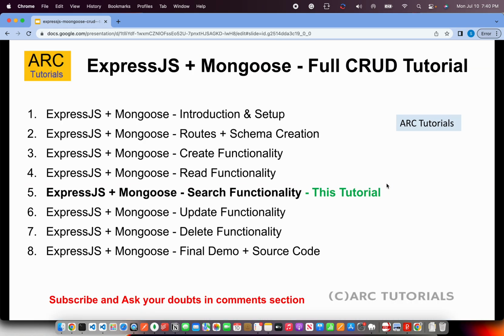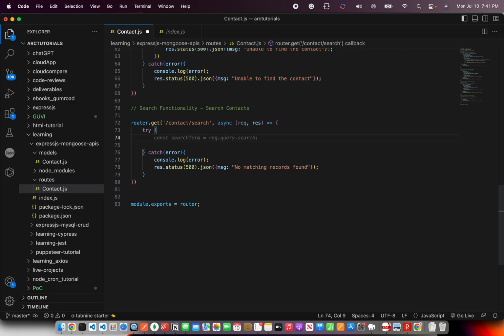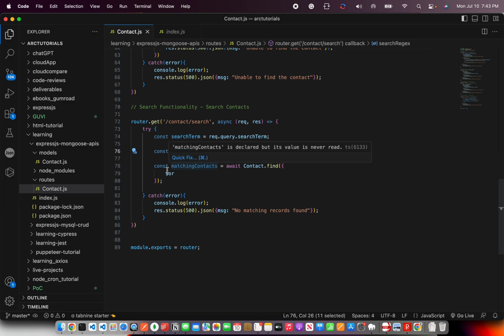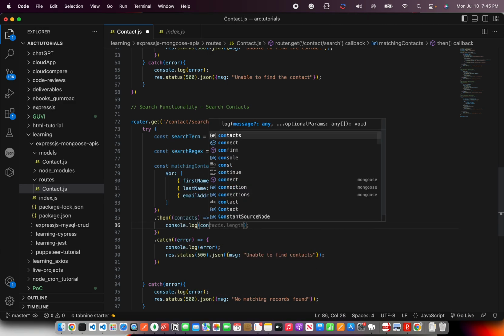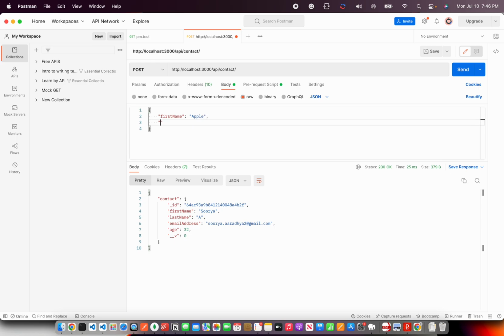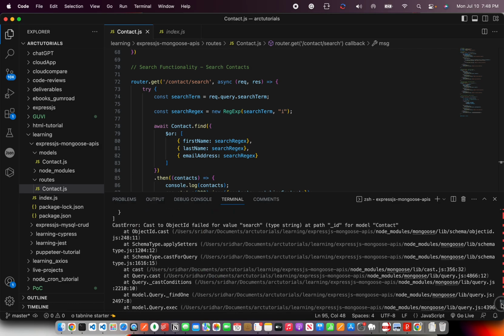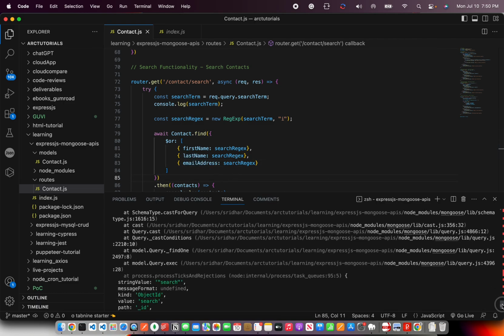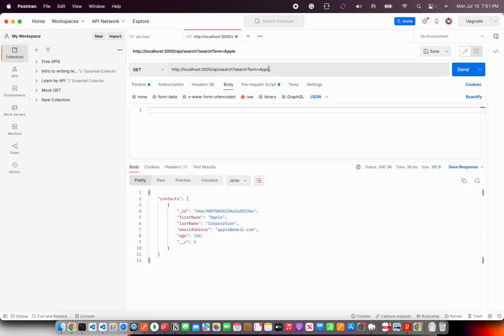Express and Mongoose CRUD Tutorial - Part 5 | Search Functionality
ExpressJS and Mongoose CRUD Tutorial Series

Build a RESTful API with Express and MySQL CRUD